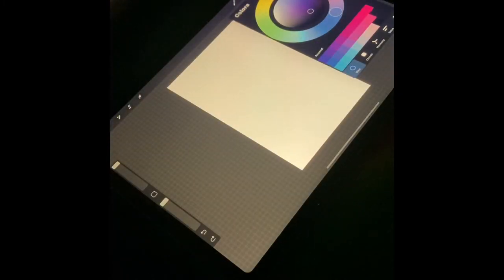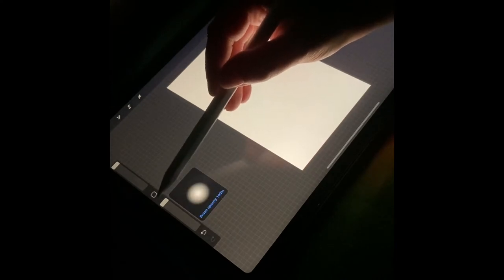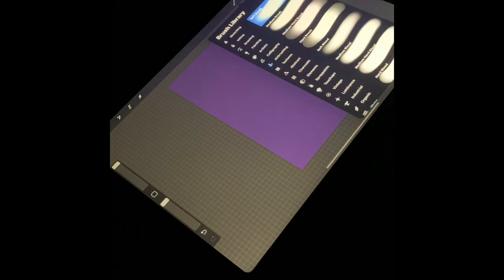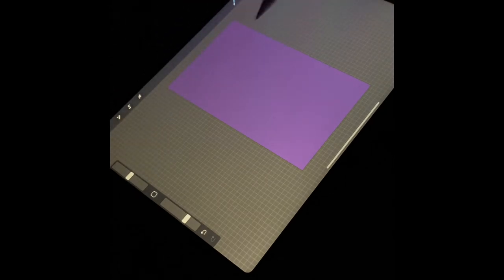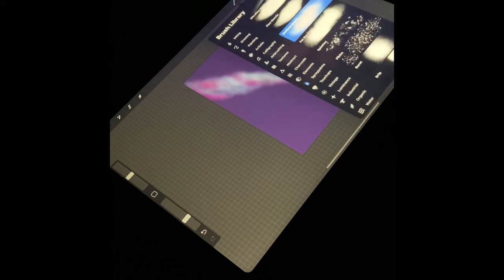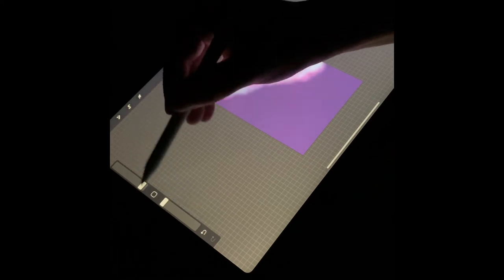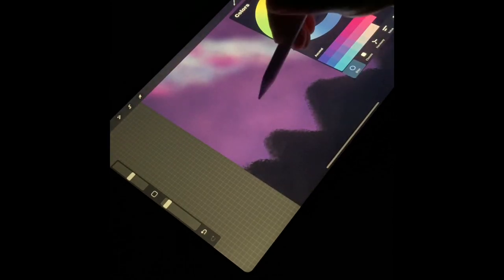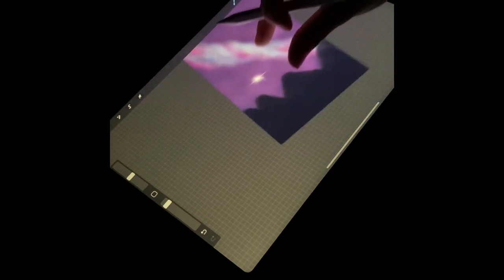How to draw the milky way on Procreate iPad